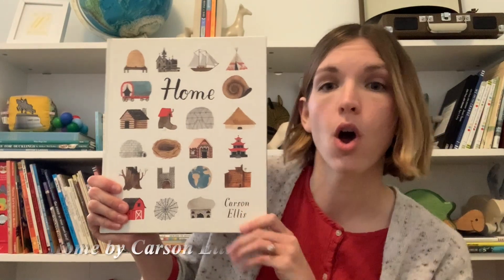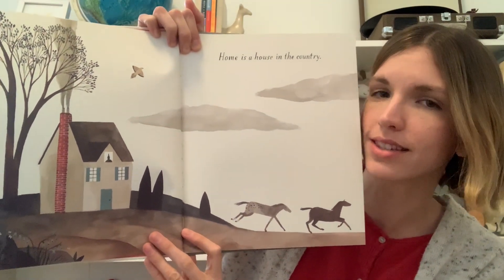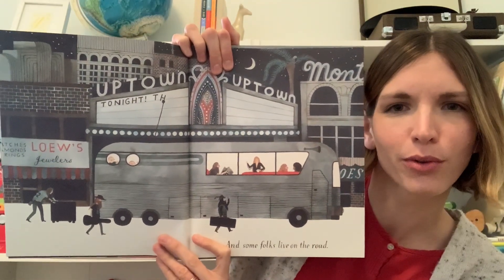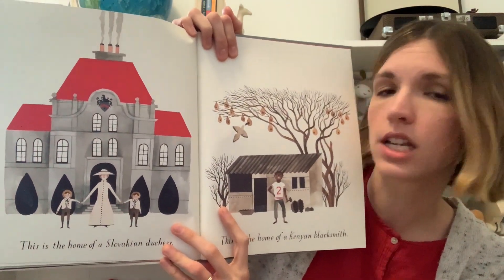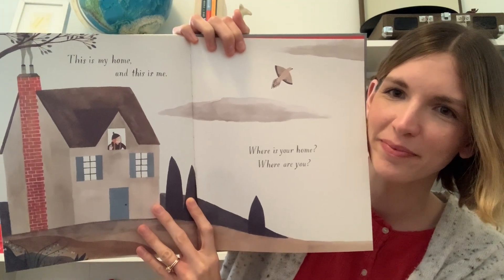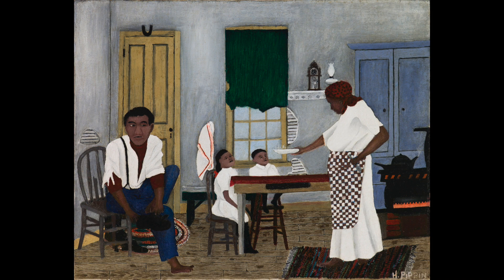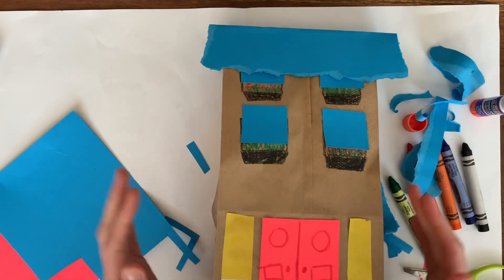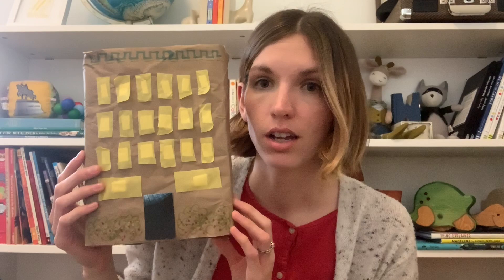Wee Wednesday: Homes and Neighborhoods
Discover the many possibilities of the places people call home, including American artists, and then create your own during this week's Wee Wednesday.

Wee Wednesday
Learn, explore, create and grow as you discover new ways of interacting with art during the Museum’s program for its youngest visitors, with time for storytelling, looking at art, and art making.